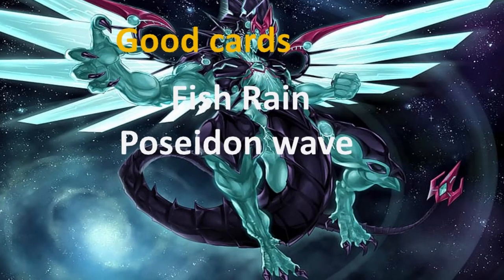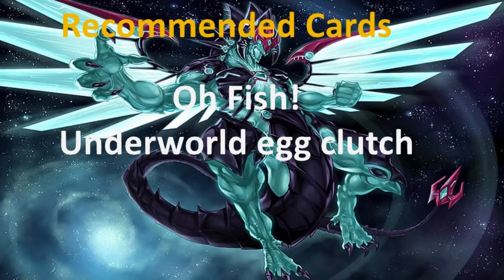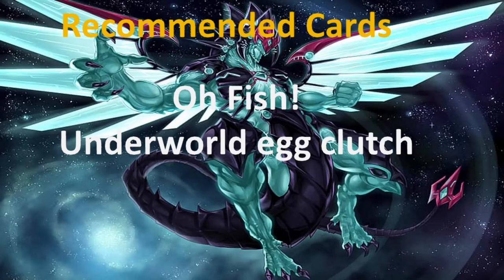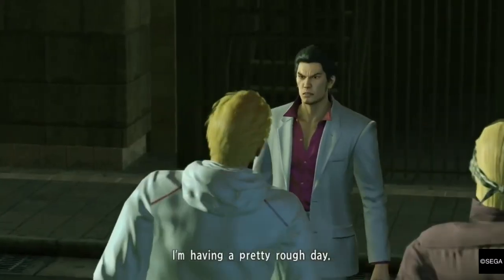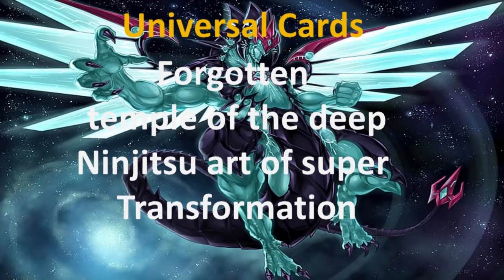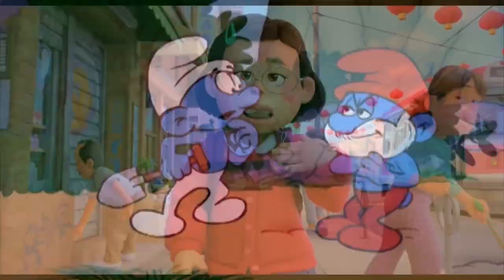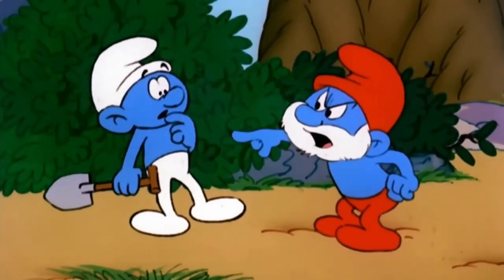How 2 Yugioh Trap Recommendations Sea Serpent